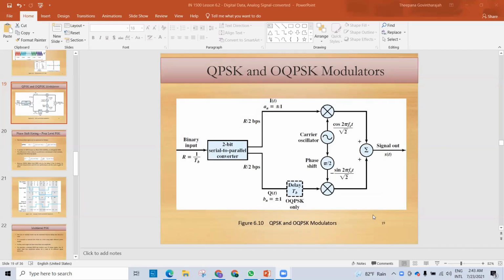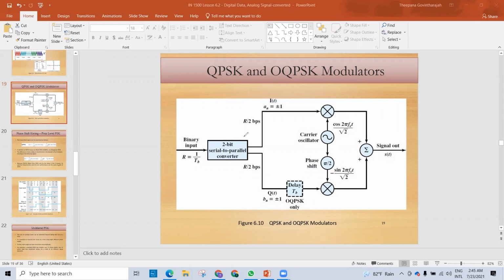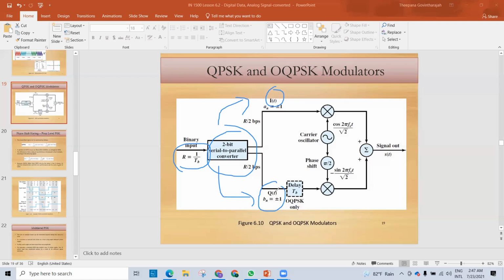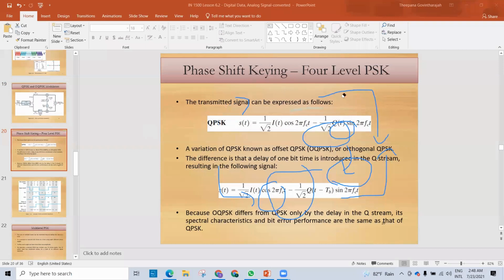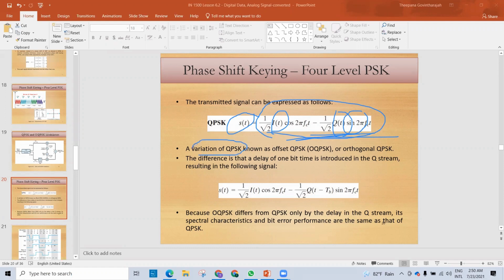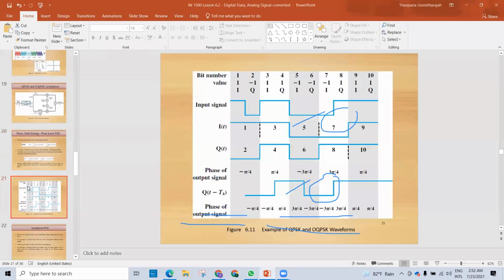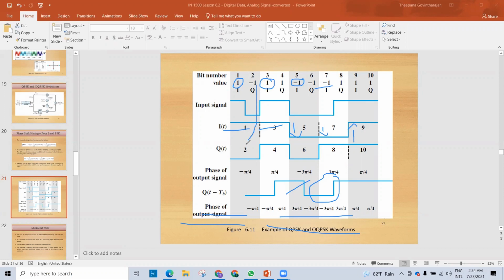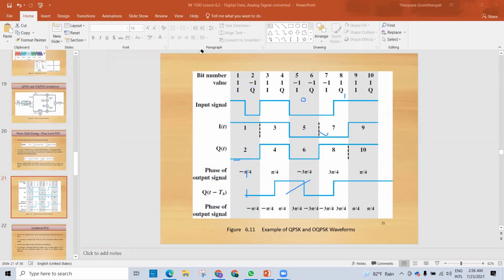Encoding Techniques - Digital data to Analogue signal - Part 6